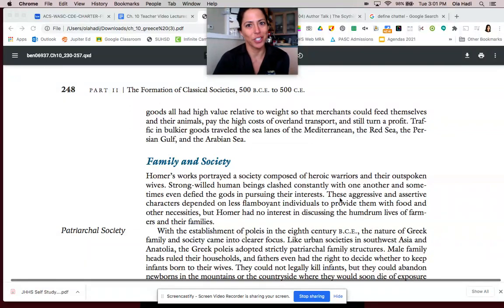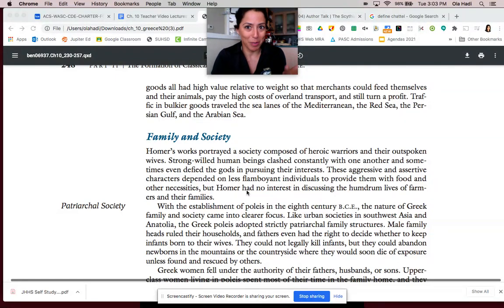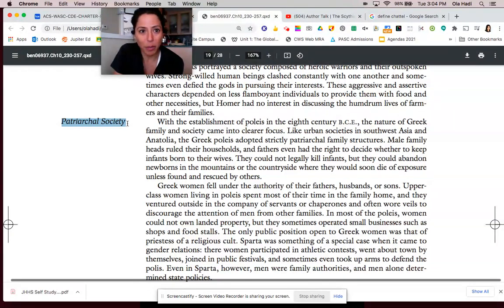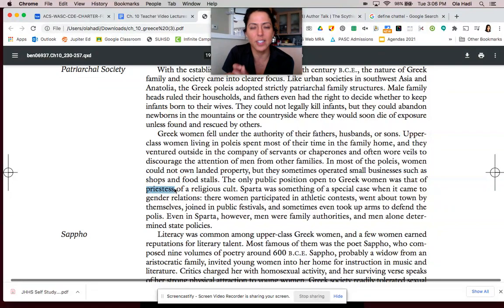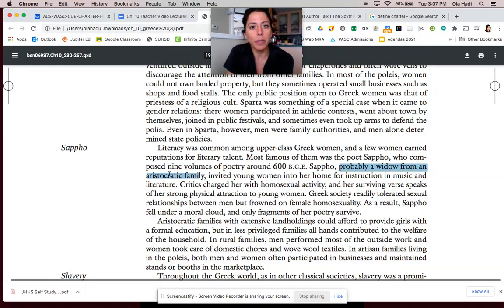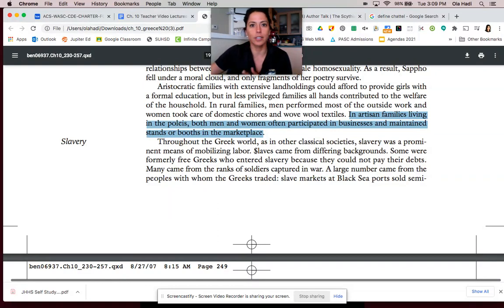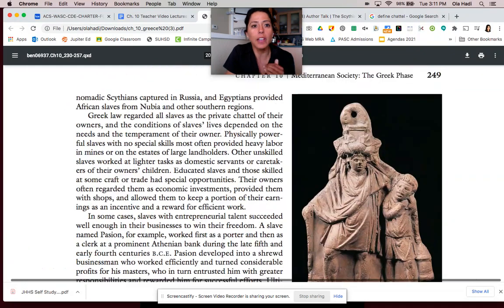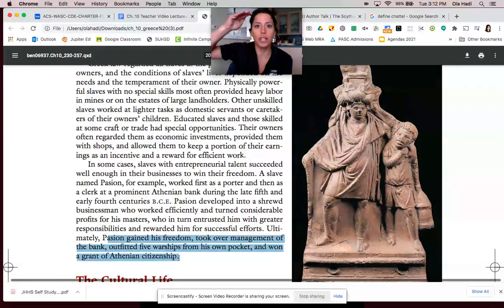Ch. 10 Family and Society